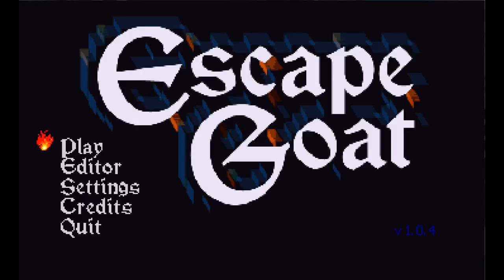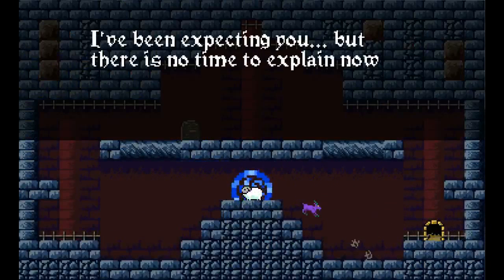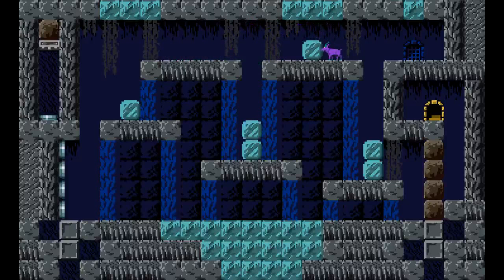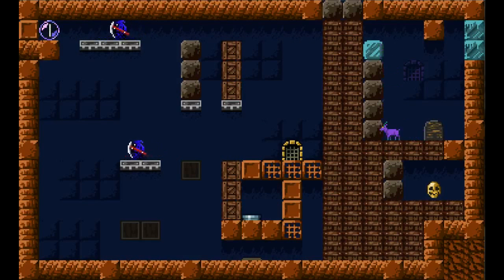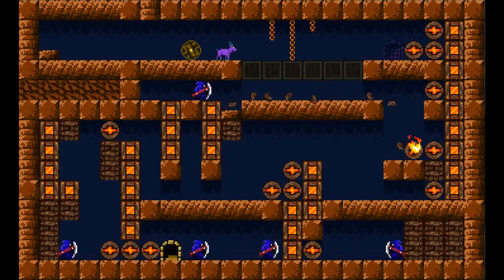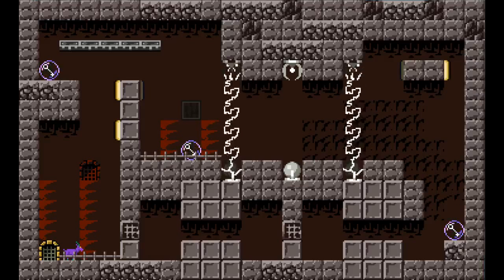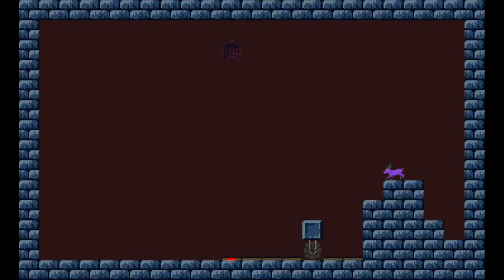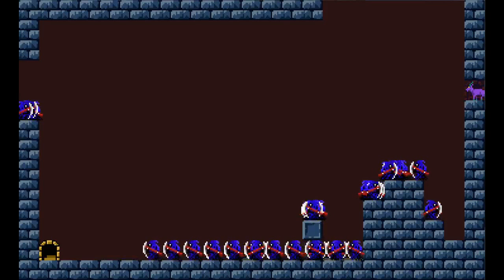Escape Goat showcase with creator Ian Stocker!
Andrew Whipple III plays Escape Goat with its creator Ian Stocker interview-style.